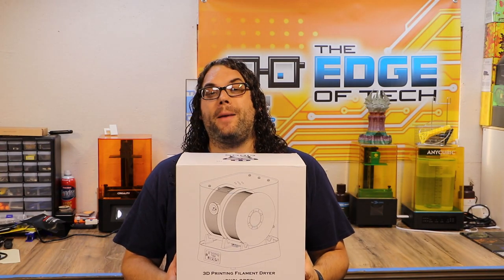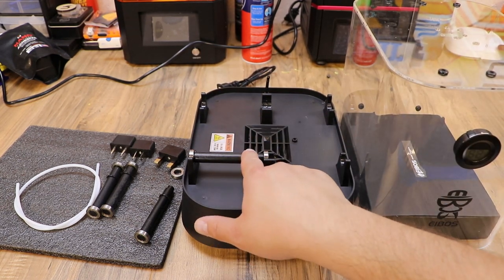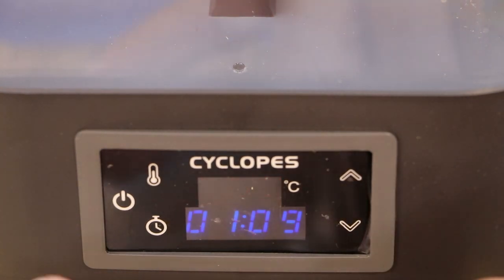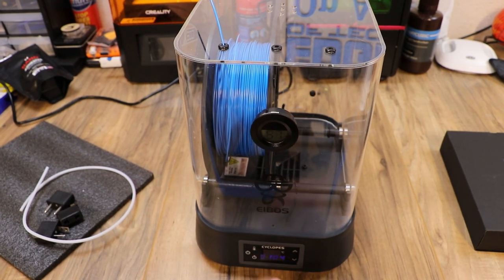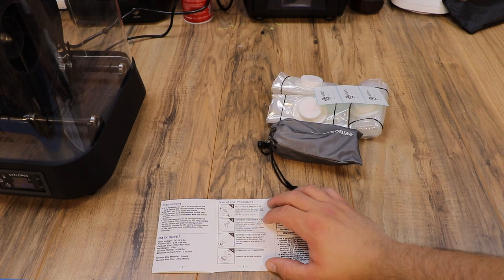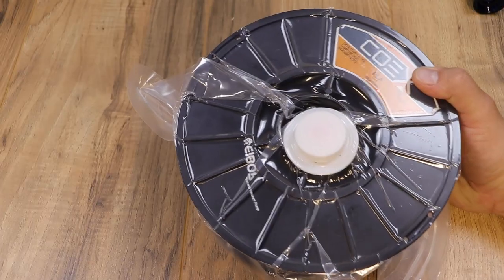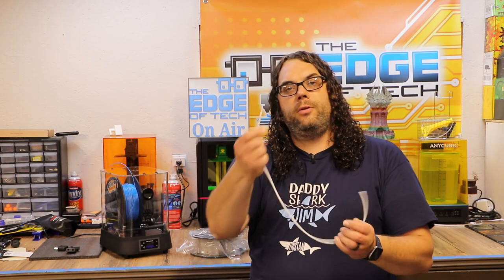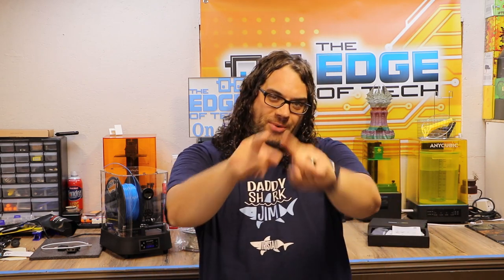Filament Dry Box: The NEW way to dry and store filament - Eibos Cyclops and Eurus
Today we check out the Eibos Cyclops Active Filament Dryer and the Eurus Filament Vacuum System. This is the nicest filament drying solution that I have had on my channel. It actively heats the chamber and turns on and off automatically based on temp you set it at. It has a hydrometer built in too! It came down about 20% humidity from the time I plugged it in til the end of the filming. Also, we check out Eurus Filament Vacuum packing system. It has a USB Vacuum Pump! It's a great compact way to seal your filament and I am going to use it going forward for sure!

Warning
This product is currently on Kickstarter. While I think it's a great product, please do your research and make your purchases wisely on Kickstarter. Not all products succeed, so buyer beware.

0:00 Video Starts
0:12 Intro Music
0:17 Unboxing Starts
0:26 Personalized Note from Eibos
0:40 I realized they sent me the Eurus too
1:00 Unpacking the Box
1:46 Box Contents Overview
1:57 Assemble the Eibos Cyclops
2:55 Show Hydrometer at 62%
3:03 Included Power Plug Adapters
3:22 Power on the Eibos Cyclops
4:16 Show Recommended Heat/Time Settings
4:50 Show Ocean Blue Coex PLA Filament in the box
5:58 Show Hydrometer at 57% and falling
6:19 Unbox the Eibos Eurus Filament Vacuum System
7:42 Show the USB Vacuum Pump
8:15 Unwrap Eurus Vacuum Bag
8:33 Test Eurus Vacuum bag and Pump
9:41 The USB Eibos Vacuum Pump
10:25 Summary and Findings for the Eibos Cyclops and Eurus
12:26 Show Hydrometer at 44% that's almost 20% lower than when we started and still dropping
13:09 Disclamer
13:55 Like, Subscribe and hit that Bell

Credits